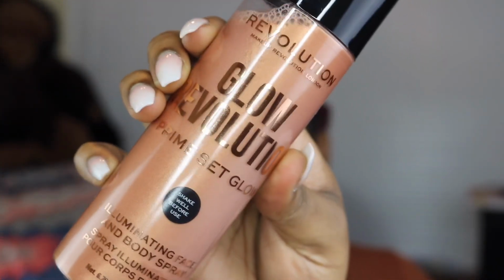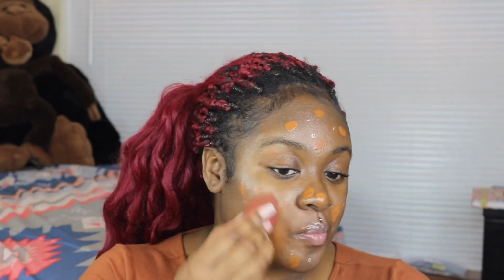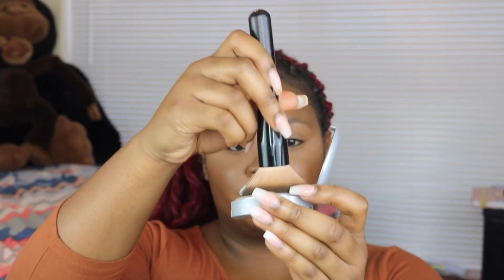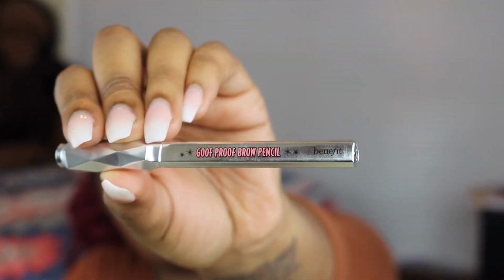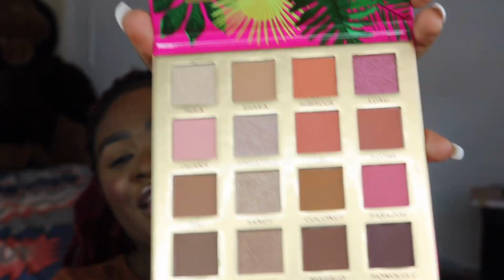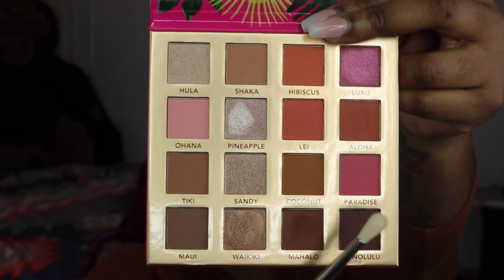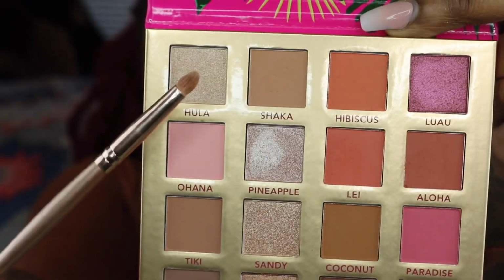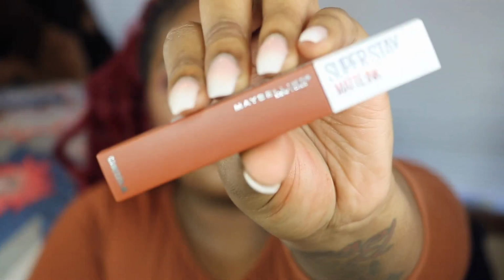🌸 SPRING DRUGSTORE MAKEUP TUTORIAL | BH COSMETICS HANGIN’ IN HAWAII PALETTE | KENDALL CHRISTIAN 🌻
Hi KenDoll’s! Here is a drugstore makeup look that’s perfect for the spring and super easy to achieve!

PRODUCTS USED💄

EYES:
-BH COSMETICS hangin’ in hawaii palette shades Shaka, Lei, Aloha, Honolulu, and Hula
-EYELURE luxe cashmere no. 9 lashes
-NYX eyebrow cake powder in black/grey
-BENEFIT COSMETICS mini goof proof brow pencil in 6 deep

LIPS:
-MAYBELLINE susperstay matte ink lip color in 75 fighter
-COLOURPOP ultra glossy lip in on board
-ULTA automatic lip liner in spice

FACE:
-NYX honey dew me up skin serum & primer
-L’ORÉAL infallible pro-glow foundation in cocoa
-L’ORÉAL infallible full wear waterproof concealer in honey
-L’ORÉAL true match powder in classic tan
-MAKEUP REVOLUTION loose baking powder in banana
-BH COSMETICS BLUSHING IN BALI coral and pomegranate
-MAYBELLINE facestudio master chrome metallic highlighter in molten gold